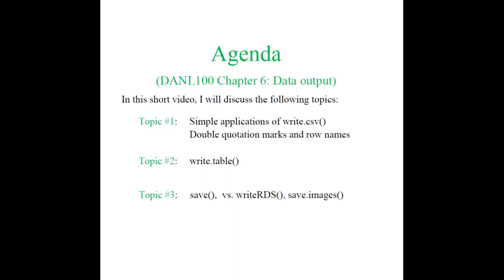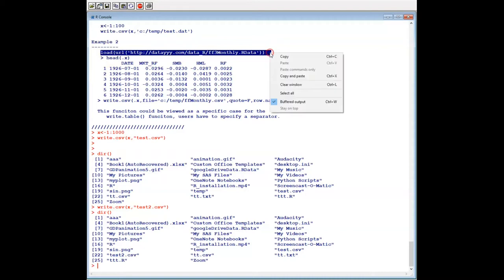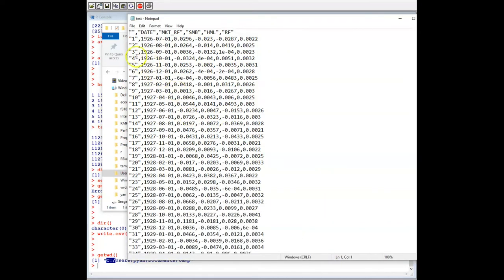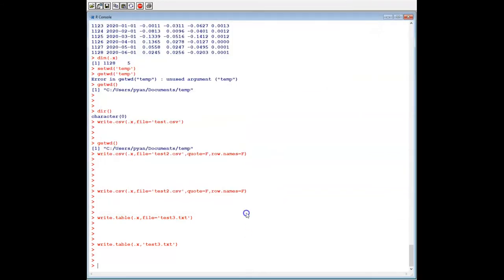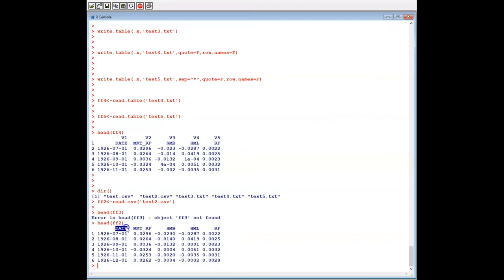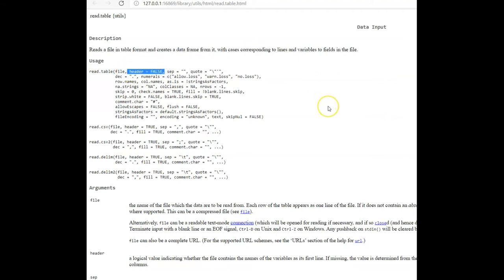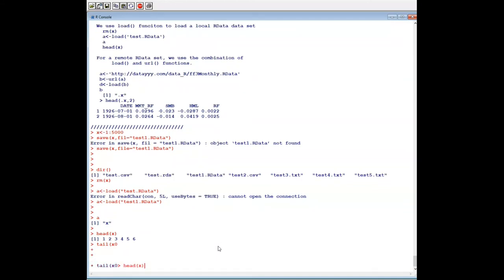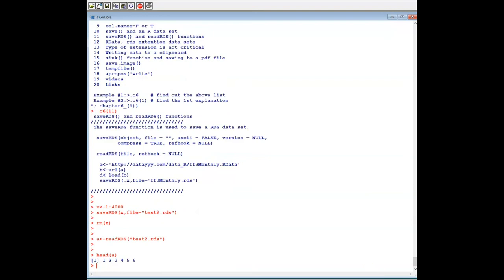DANL100:Chapter 6:Data output,𝐰𝐫𝐢𝐭𝐞.𝐜𝐬𝐯,𝐰𝐫𝐢𝐭𝐞.𝐭𝐚𝐛𝐥𝐞,save,load,load & url, saveRDS,readRDS,save.image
Next video:
         (add soon)
Previous video:
        DANL100 Chapter 5:Simple data manipulation